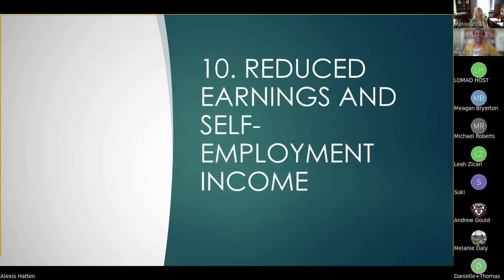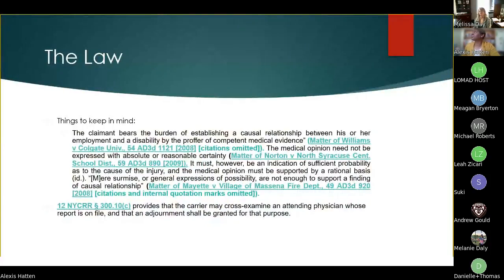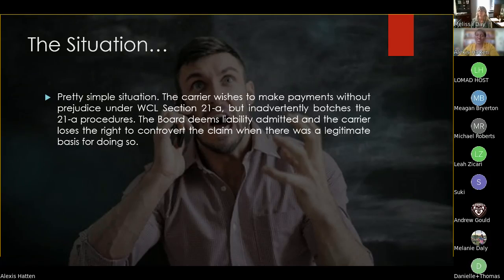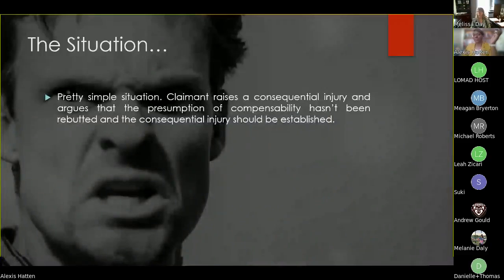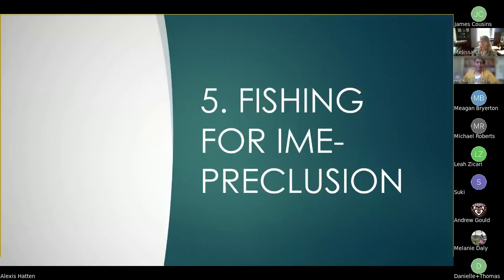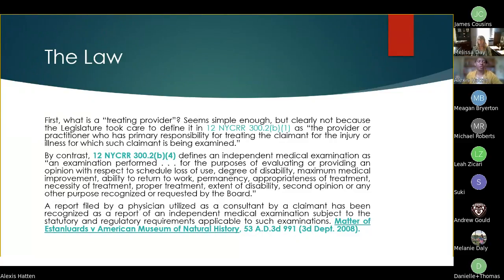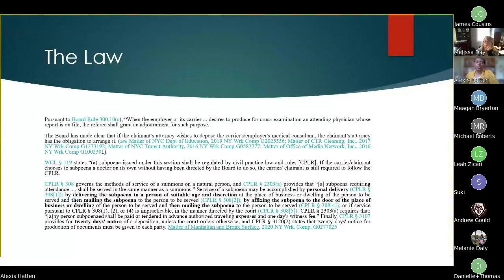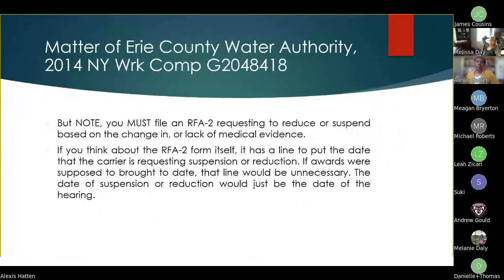Lawyers & Friends | Episode 34 | It's a Mad, Mad, Mad, Mad World!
ATTORNEY ADVERTISING

For legal advice, please consult an attorney. Prior results do not guarantee a similar outcome.